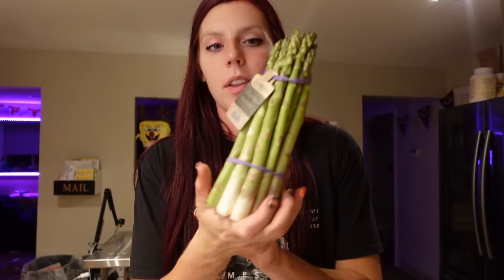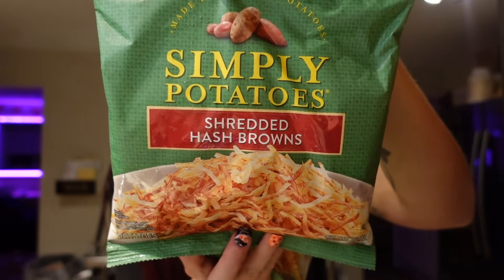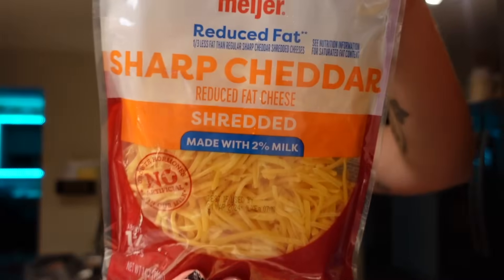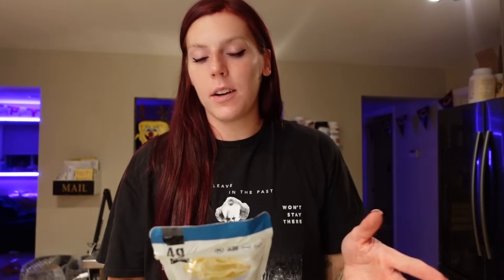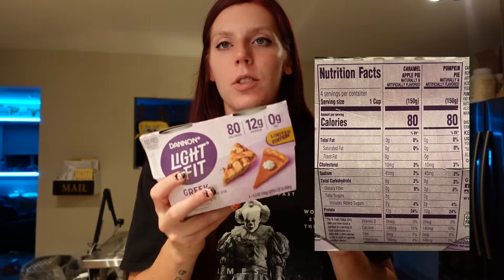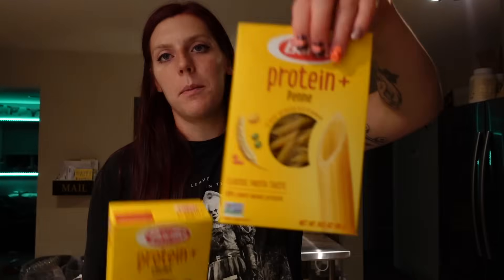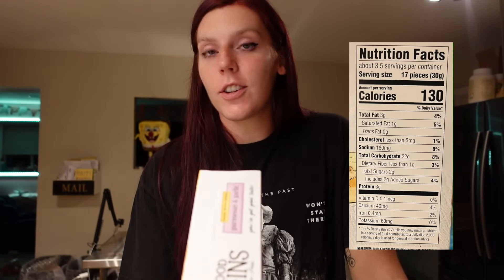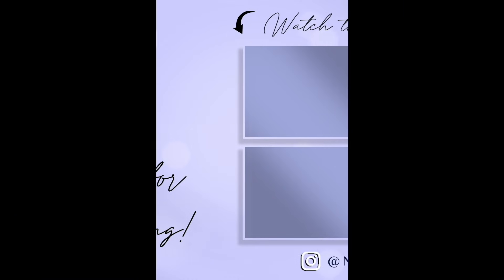HEALTHY GROCERY HAUL | WW (WeightWatchers) Points & Calories | Haul for Sustainable Weight Loss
Today I am sharing a grocery haul from Meijer!

MY COOKBOOK